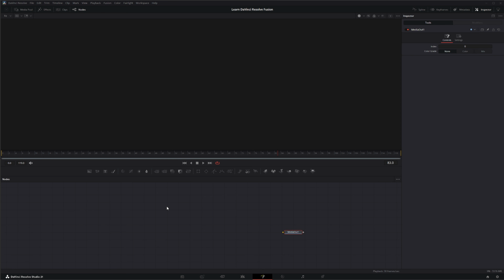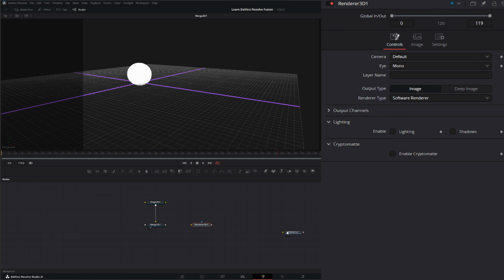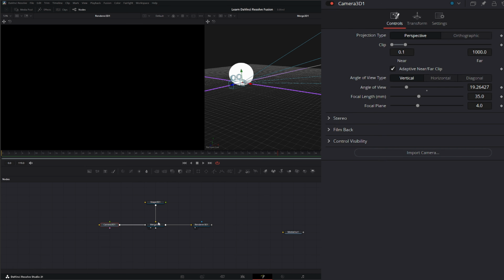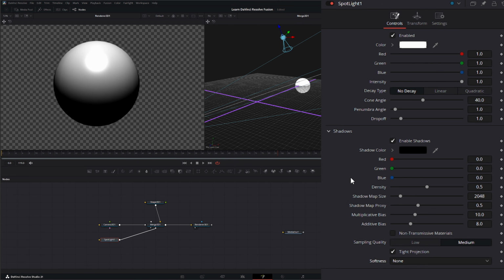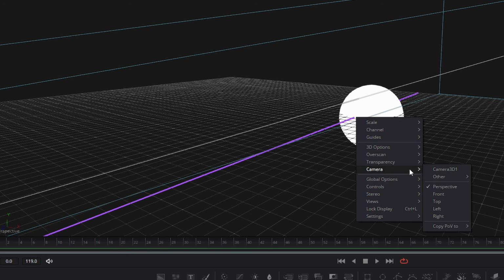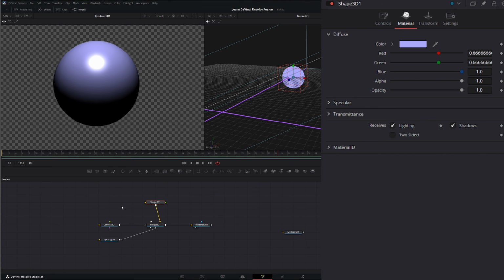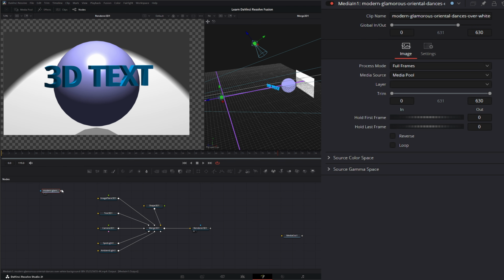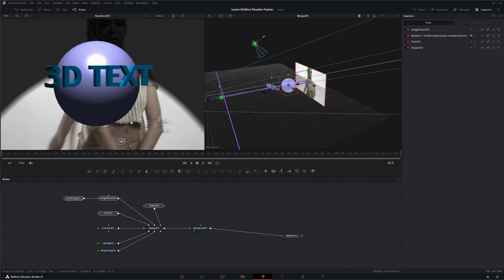Learn Fusion Ep38 3D Graphics Overview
Ep38 - Learning Fusion Series covering a general overview of how to use the 3D system within Fusion.

What’s in this Episode:
- How to add Merge 3D node
- How to add Render 3D node
- How to use 3D display menu
- How to navigate the 3D display
- How to add 3D Shapes
- How to add 3D Text

Chapters:
0:00 – 0:33 – Intro
0:34 – 1:44 – General Info
1:45 – 3:12 – 3D Merge Node
3:13 – 4:50 – Render 3D Node
4:51 – 6:01 – 3D Camera Node
6:02 – 7:52 – Software vs Hardware Render
7:53 – 11:10 – 3D Display Menu
11:11 – 11:40 – 3D Display Navigation
11:41 – 13:35 – Text 3D Node
13:36 – 15:10 – Image Plane Node
15:11 – 15:49 – Channel Outputs
15:50 – 16:23 – Closing